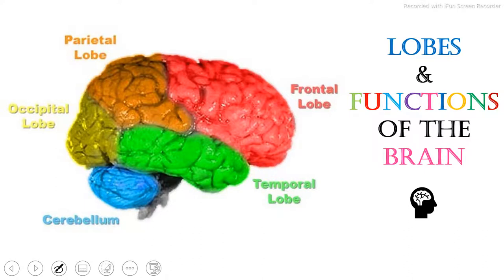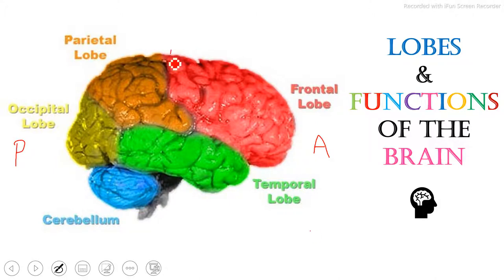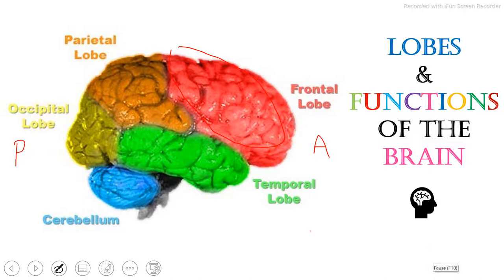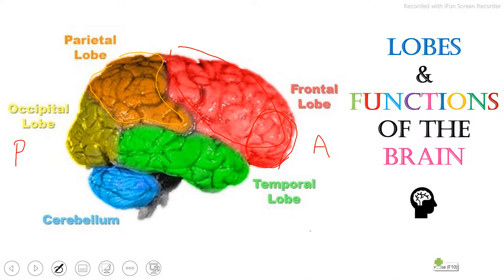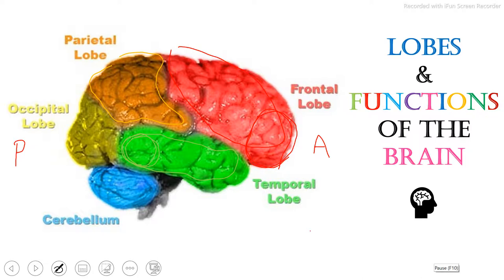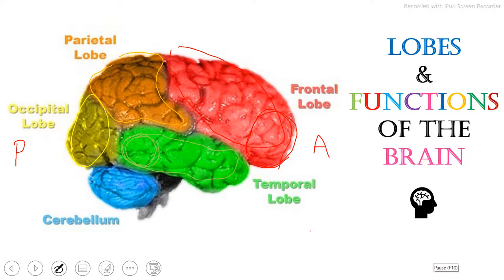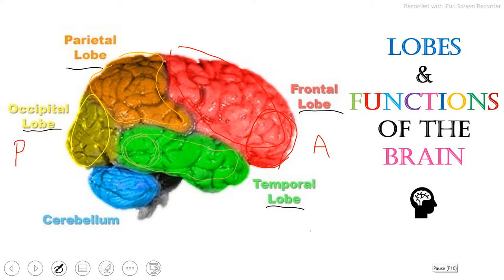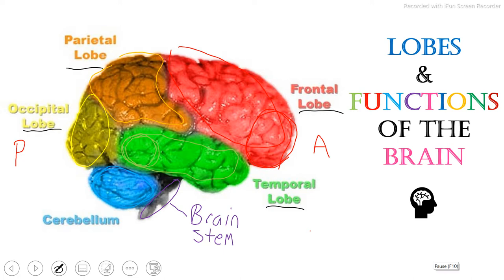Lobes of the Brain and their Functions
Location of anatomy and what each of them does. Anatomy discussed: Frontal Lobe, Parietal Lobe, Temporal Lobe, Occipital Lobe, Cerebellum, and the Brain Stem.